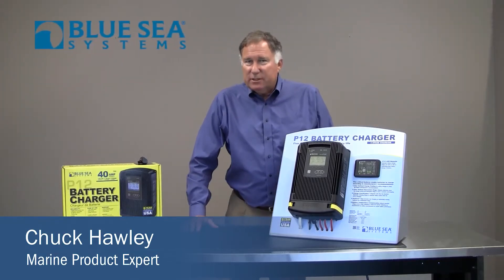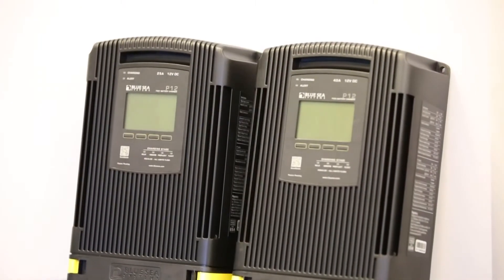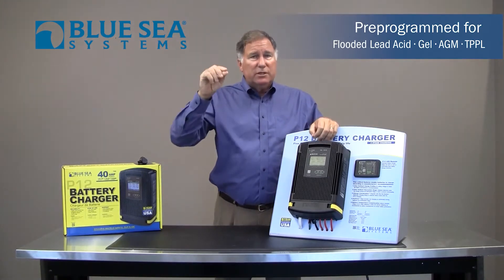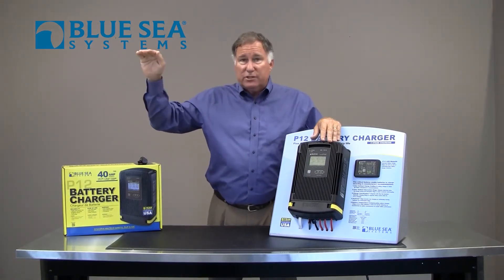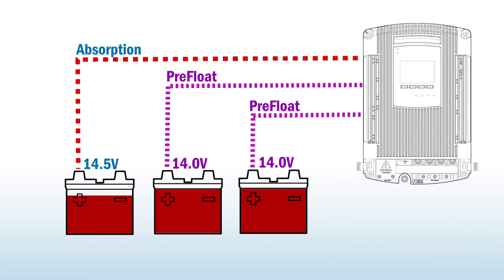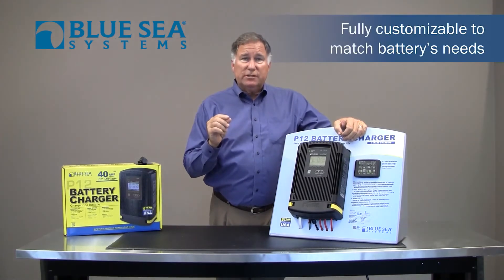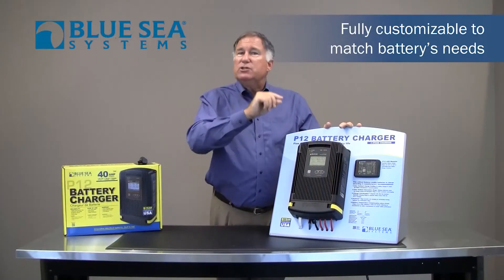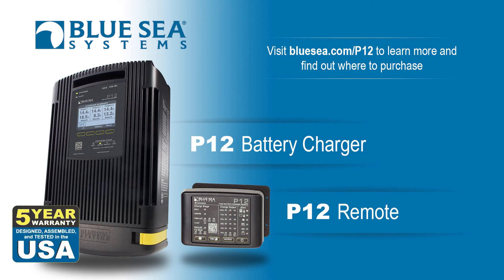Blue Sea Systems P12 Battery Charger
-User Defined Charge Profiles for setting voltages to match the battery manufacturer’s recommendations
-User Defined Absorption Stage Values determine when the charger should exit Absorption Stage in order to prevent overcharging
-Charge Coordination integrates with Blue Sea Systems’ Automatic Charging Relays to separate battery banks while the P12 is operational
-PreFloat Stage prevents over charging by individually moving batteries out of Absorption Stage
-Battery Temperature Compensation adjusts charging voltage up (for colder batteries) or down (for warmer batteries) as recommended by battery manufacturers for proper battery performance